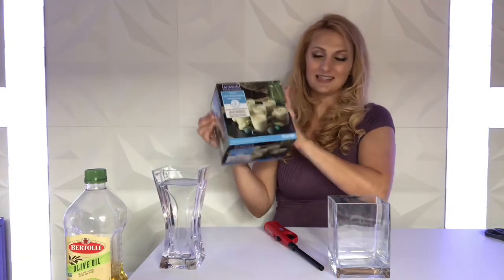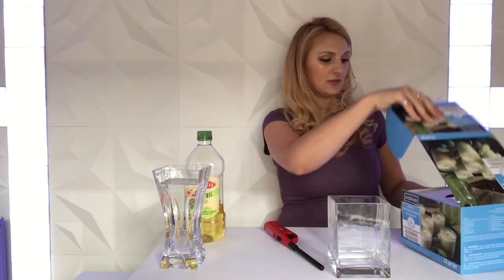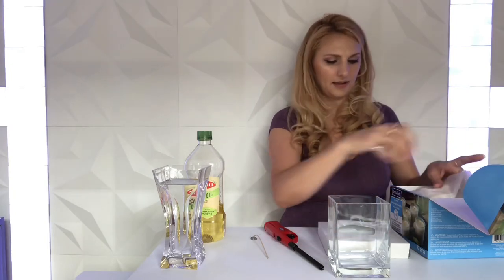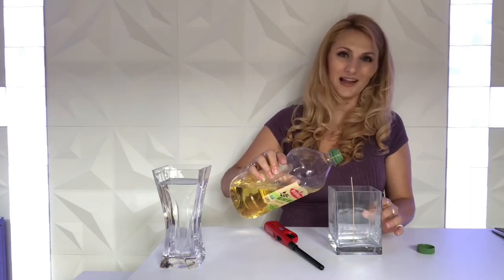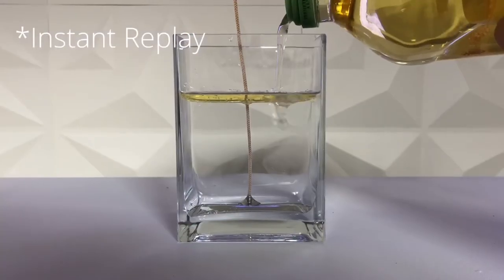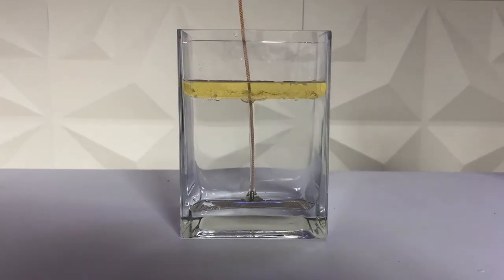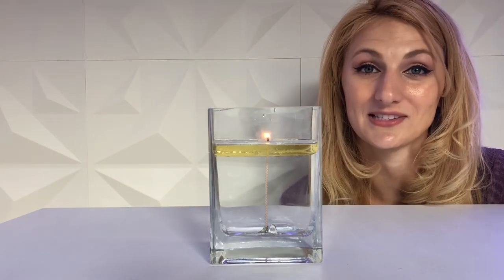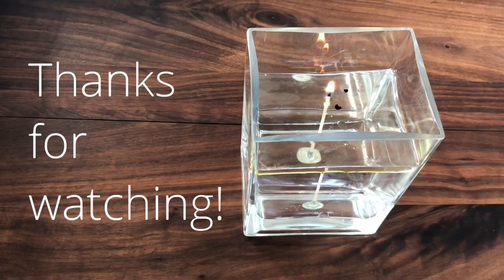Making a Candle Out of Water and Olive Oil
Hi Everyone!

We’re testing out another DIY candle experiment today. If you caught my video about how to turn an orange into a candle you know that I love to try out new ways to create old favorites. And candles are a favorite if there ever was one! This elegant liquid candle is perhaps, one of my favorite among them all!

Since the only two ingredients in turning an orange into a candle was the fruit and olive oil and it (spoiler alert) worked beautifully, I knew that olive oil is a great medium to use for candle making. It burns nicely and for HOURS! It’s also scentless as far as candles go so that’s a win.

I didn’t want to use all of my olive oil for this craft so I filled used a glass container that I could see through and filled the bottom with water. I thought this would create a beautiful, dynamic, and interesting visual full of light-refracting movement and that seemed awesome. Additionally, it allowed me to use less olive oil which was fine because the little bit I used burned for forever as it was! Also, the floating oil keeps the wick long and ‘new’.

Lastly, as the oil floats on the water it creates the illusion of floating flame and let’s be real. That’s just plain cool!

If you guys liked this video and would like to check out some of my other candle videos, please check them out here.

If you’re looking to pick up your own candle making kit, I’ve linked a good one here:
Candle Making Kit

Happy Crafting!